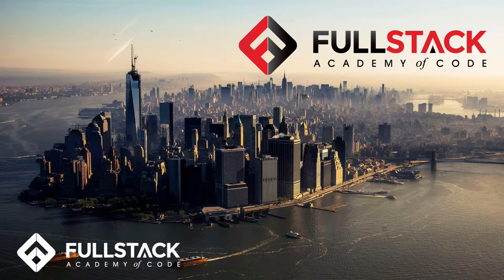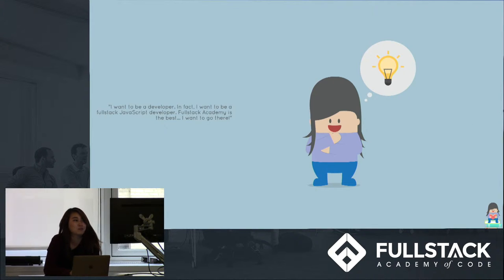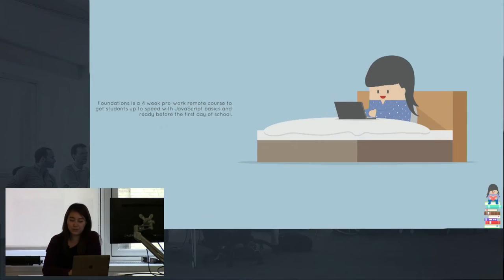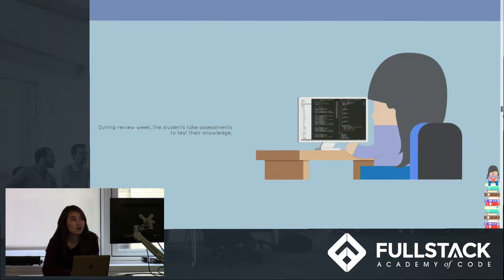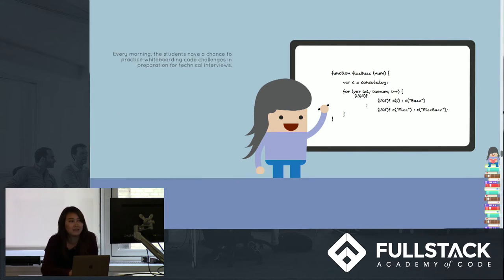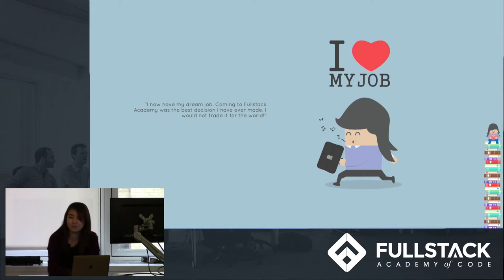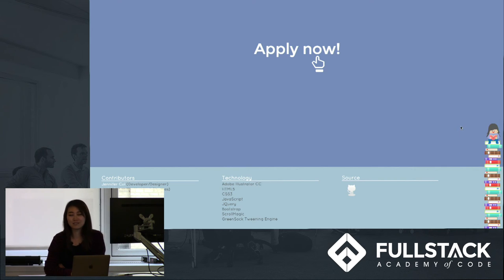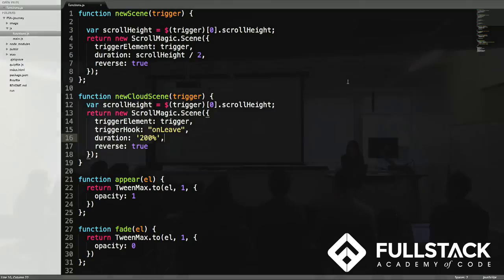TECH TALKS: How the "Journey Through Fullstack" animation was made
Fullstack Academy was recently ranked the #1 coding bootcamp in the U.S.

Become a software developer...from amateur to professional...in 13 weeks.